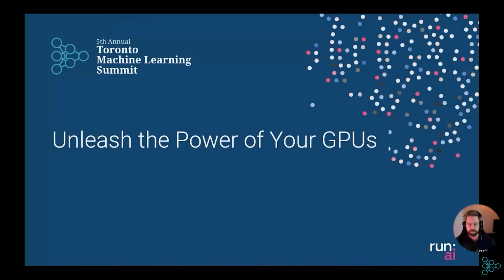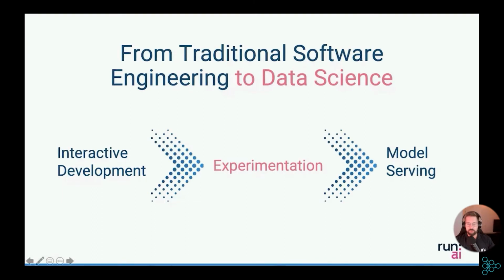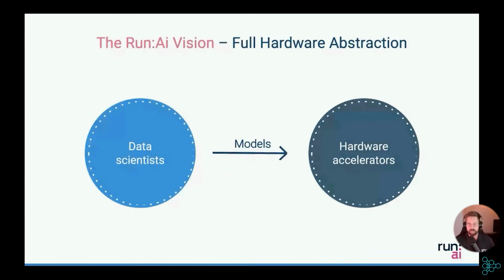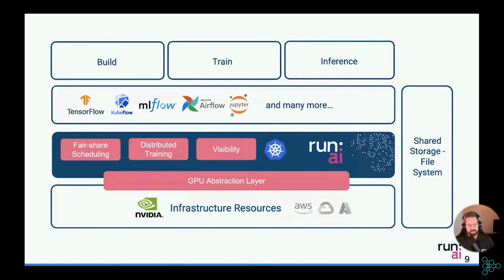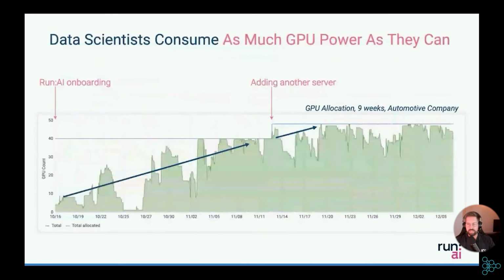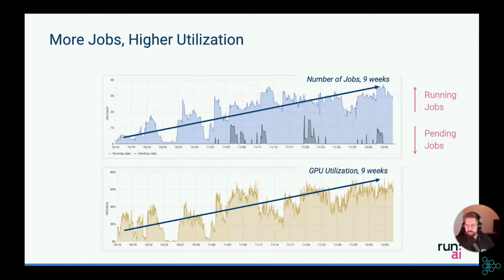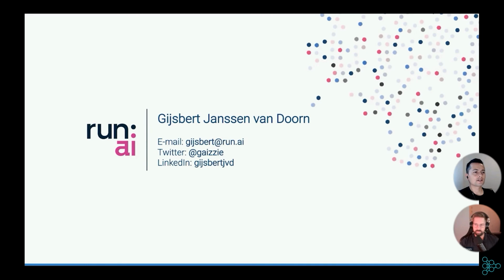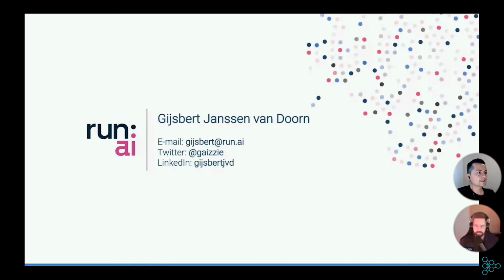Unleash the Power of Your GPUs with Run AI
Speaker's Bio:

Gijsbert Janssen van Doorn, Director of Technical Product Marketing, Run:AI

Gijsbert Janssen van Doorn is the Director Technical Product Marketing at Run:AI. In this role, he’s responsible for exciting audiences about the potential of Run:AI, acting as an advocate for the technology that will shape the future of how organisations run AI. Gijsbert comes from a technical engineering background. Prior to Run:AI, he worked 6 years at Zerto, a Cloud Data Management and Protection vendor, where he held multiple roles, from Systems Engineer to Director Technical Marketing. Gijsbert describes himself as a passionate technologist, whose professional motto is: “Never stop learning and never stop having fun.”

Abstract:

Did you know that less than half of all AI models make it to production? Making full use of your existing AI infrastructure is even harder. In this session accessible for all levels of AI practitioners, their executive leaders and IT, learn how Run:AI’s compute orchestration platform puts your GPU horsepower to work to make the most of your AI investment. We’ll show real-life examples of GPU utilization at several organizations running AI workloads. Come see for yourself how Run:AI helps you complete more experiments, train models faster and run inference workloads with ease!